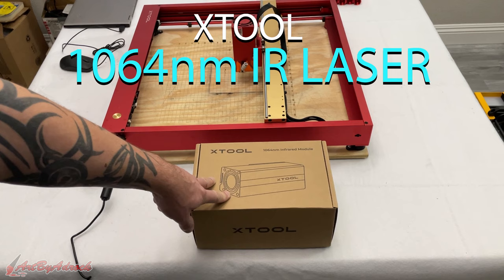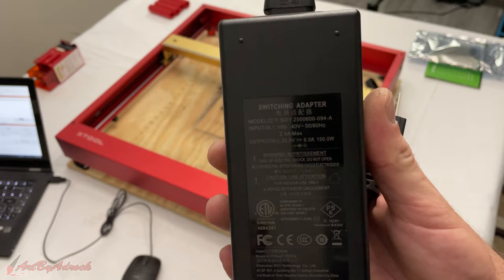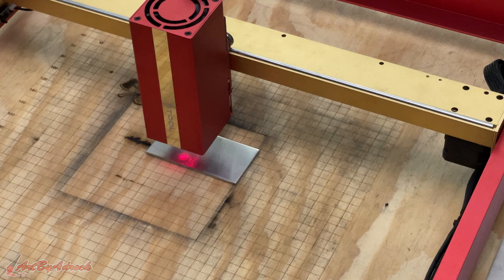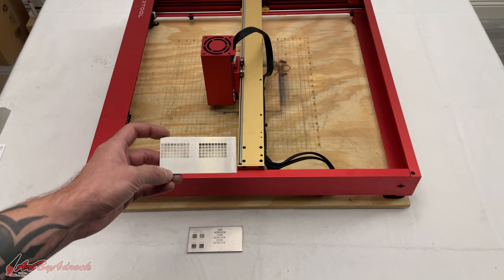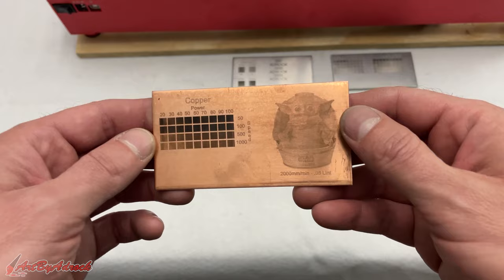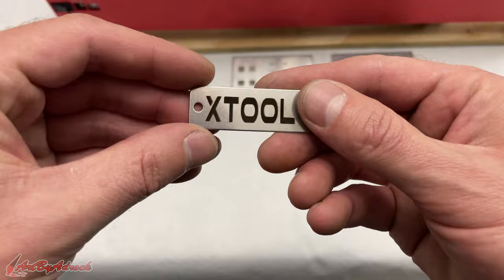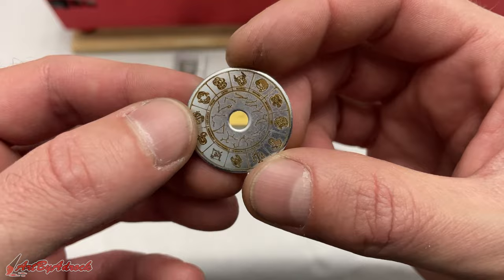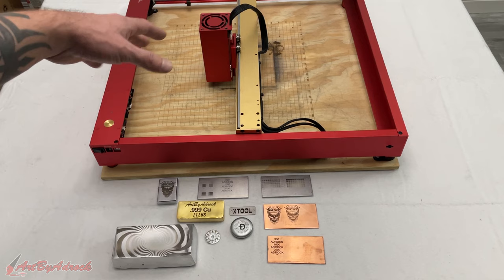Engrave ALL Metal EASILY!! - XTOOL 1064nm Infrared Laser (IR) DIY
In this video I will be engraving on all sorts of metal using the new xtool 1064nm infrared laser. This laser is capable of engraving on copper, steel, aluminum, zinc, titanium, brass and more. You can easily engrave all metals with just a few clicks of a button. This IR laser is extremely powerful for only being 2watts but don't let that fool you. A traditional blue diode laser is only capable of engraving on stainless steel but this new IR laser makes DIY engraving all metals very simple.

MERCHANDISE
Merchandise is available in my TeeSpring store as well.